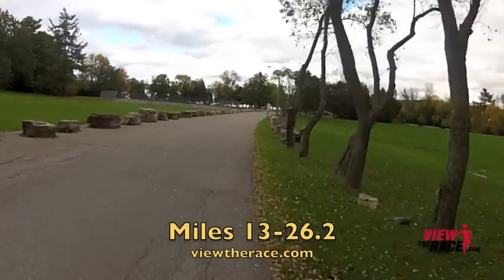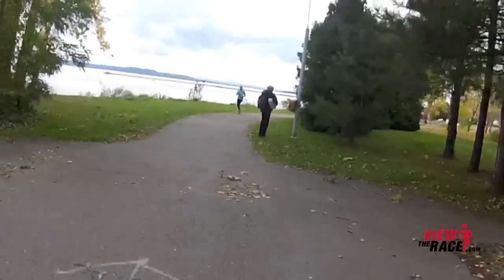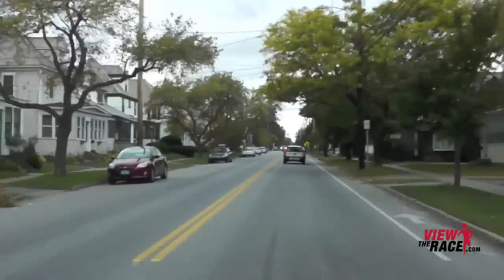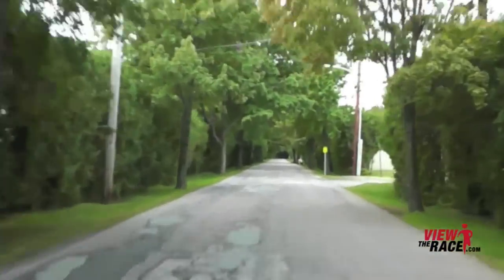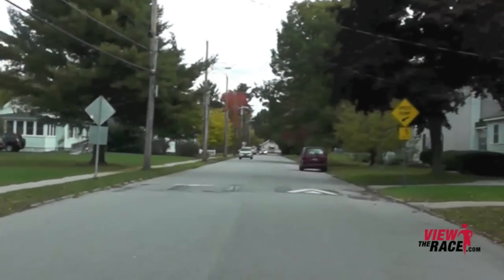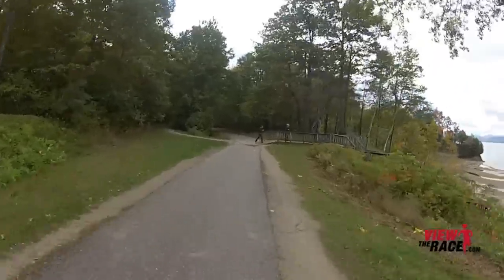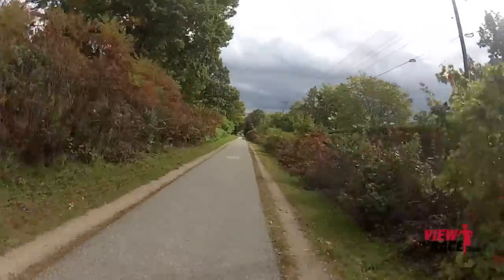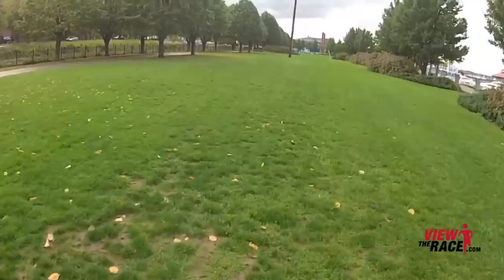People's United Bank Vermont City Marathon Second Half Burlington Vermont.mov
The People's United Bank Vermont City Marathon in Burlington, Vermont is one of the top marathons in New England and is always held on the Sunday of Memorial Day Weekend. The course features a tour of Burlington including the Church Street Marketplace, Island Line Bike Trail, downtown Burlington, views of Lake Champlain, and an exciting finish in Waterfront Park.